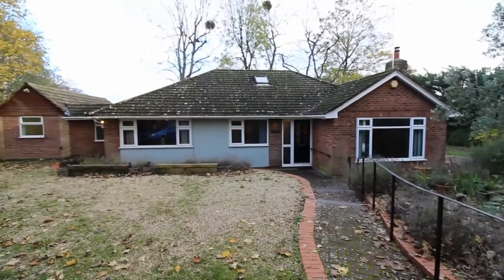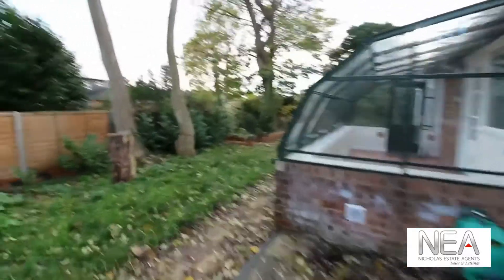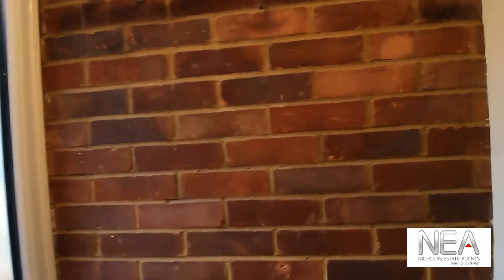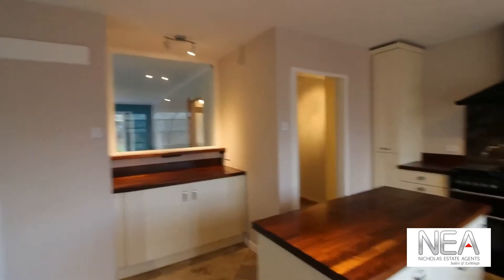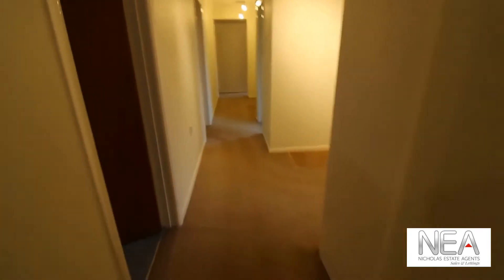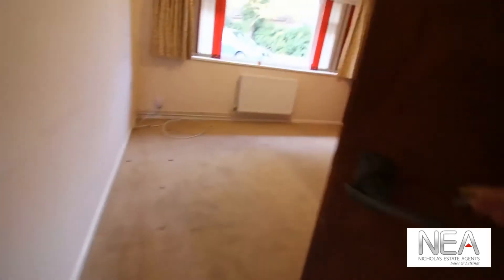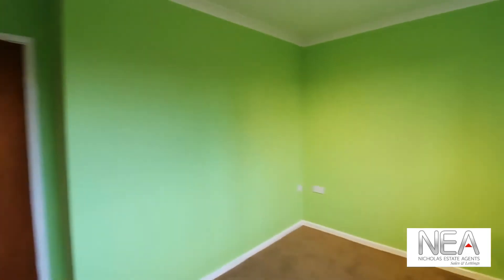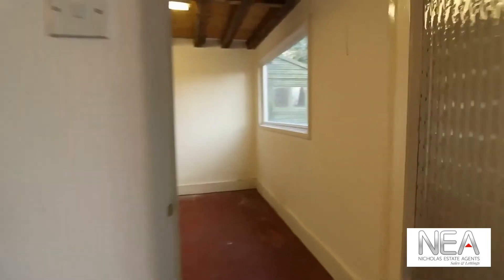TO LET: Priest Hill, Caversham, Reading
Priest Hill, Caversham, Reading
£2,000 PCM

A detached bungalow in a quiet residential area of Caversham Heights. The property is accessed down a long drive and benefits from a wraparound garden. There is a large living room which opens onto the modern kitchen, a conservatory and breakfast room/utility. Three good sized bedrooms, one bathroom, one shower room, a possible 4th bedroom/office which leads to the converted garage, which could be used as a games room/office/storage. The wrap around garden has a large shed, with electrics, a modern greenhouse, and a small pond.